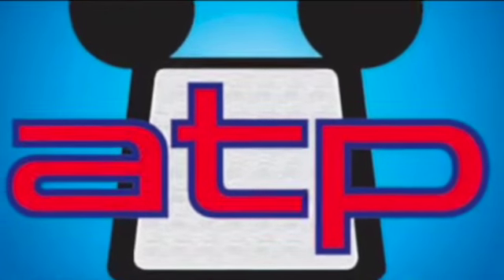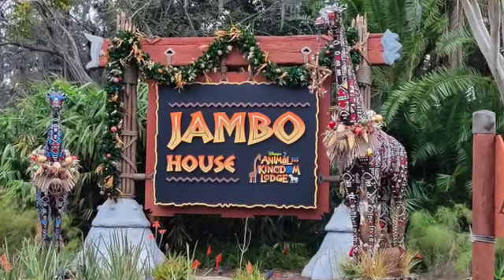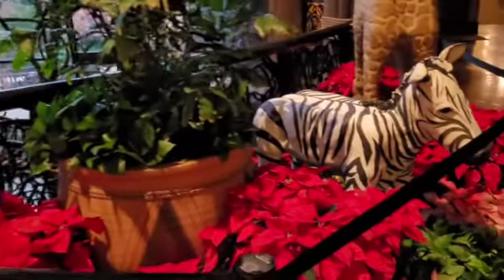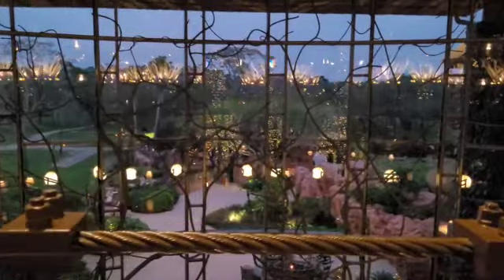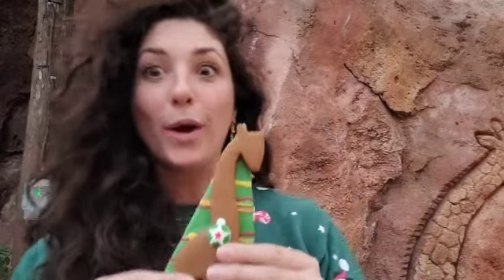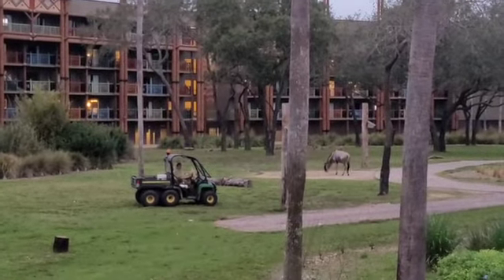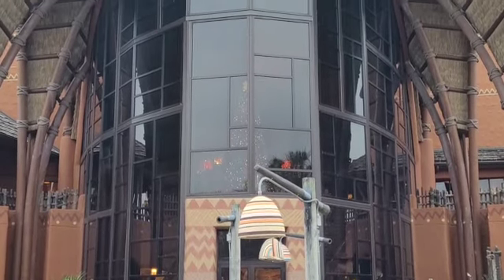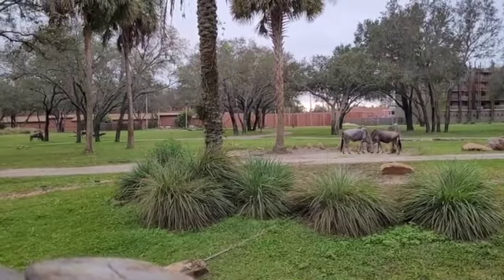Gingeraffe at Disney's Animal Kingdom Lodge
I had a wild time at Disney's Animal Kingdom Lodge, but can somebody please hire Andrew to head the Gingerbread Baking Committee on property!

Mike Elliott
Thomas J